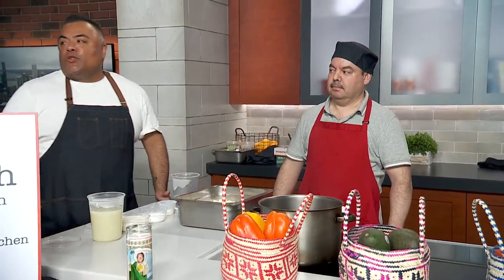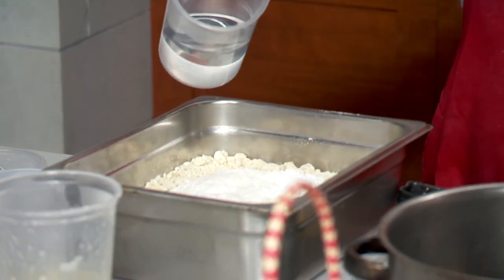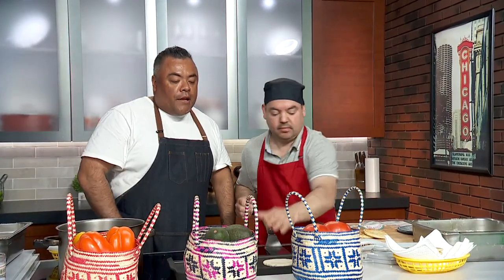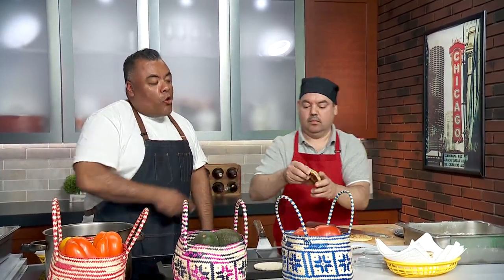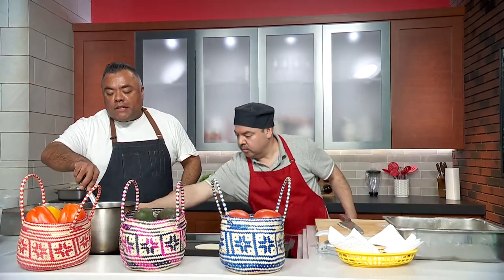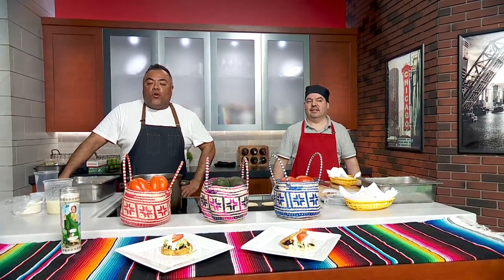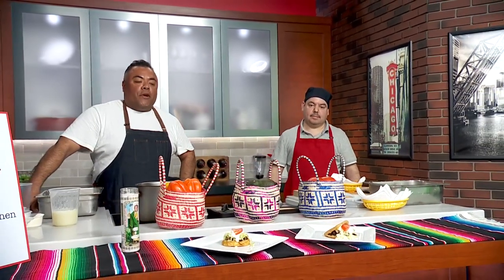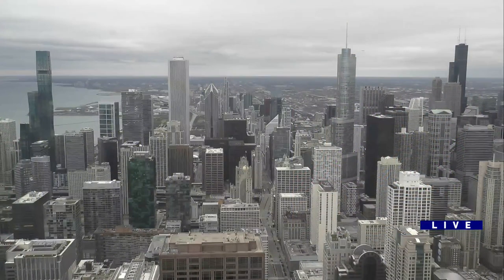Sunday Brunch: Gorditas and Sopes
Chef Frank Morales of Spanglish Mexican Kitchen at Urbanspace Food Hall joins WGN Weekend Morning News to share his recipe for gorditas and sopes.